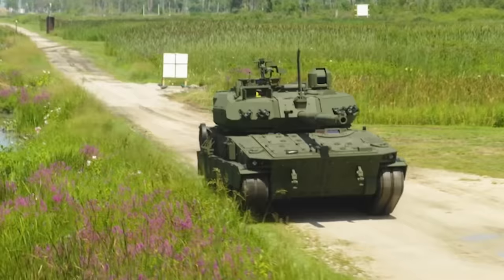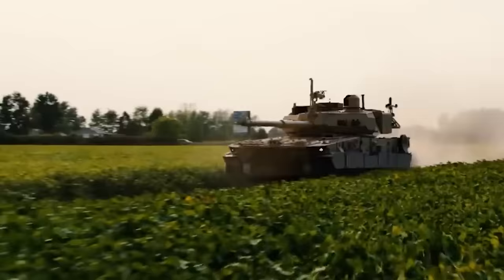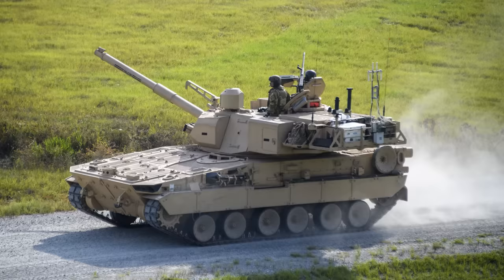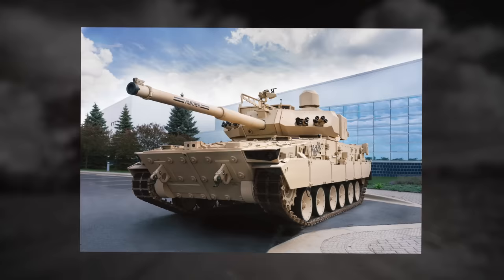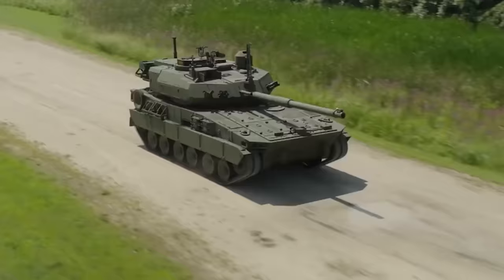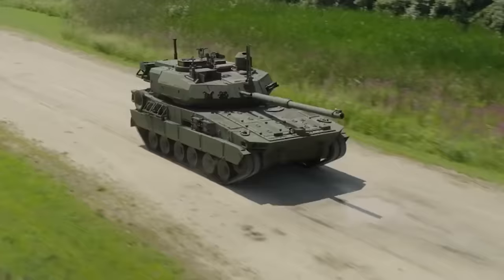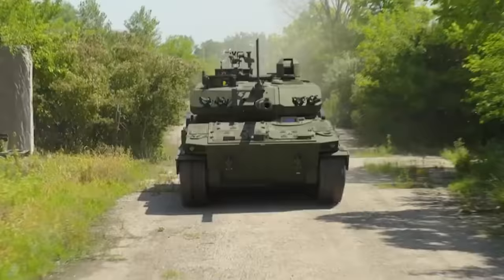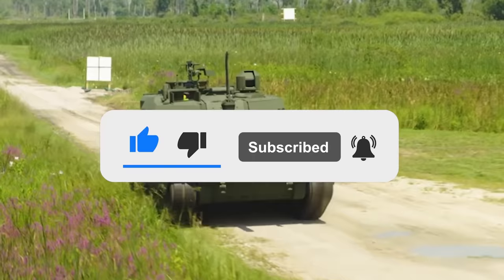US New COMBAT Vehicle Will Change Battlefield FOREVER!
The M10 Booker is not the future of armored vehicles but the present. After years of development, this light tank has been designed in a category of vehicle all on its own. It’s an exciting offering courtesy of the US Army and as it becomes introduced into service, it threatens to become ever-present on the battlefield. There’s a reason why the Booker won the Army’s mobile-protected firepower program. Let’s find out why.

Video and image credit: General Dynamics Land Systems; The Wall Street Journal.